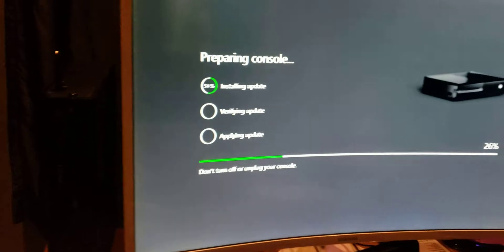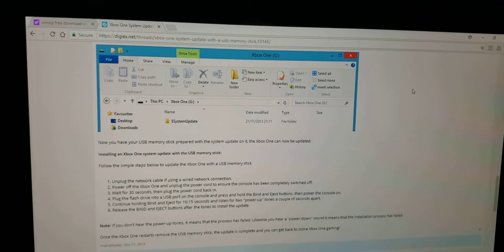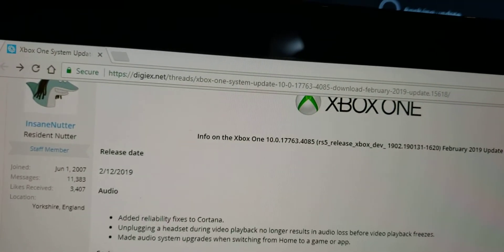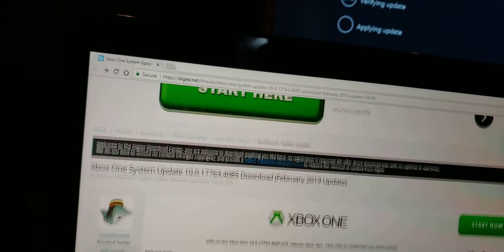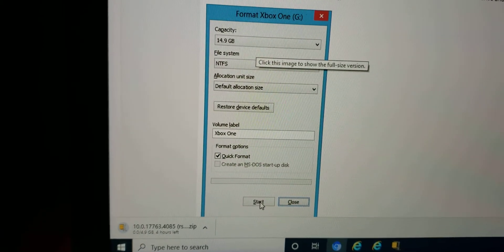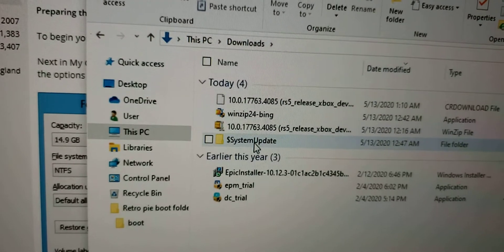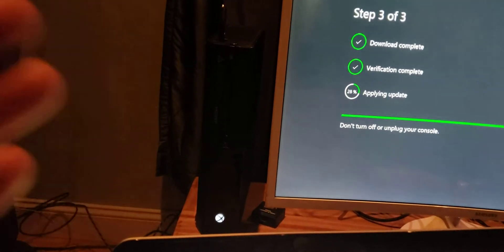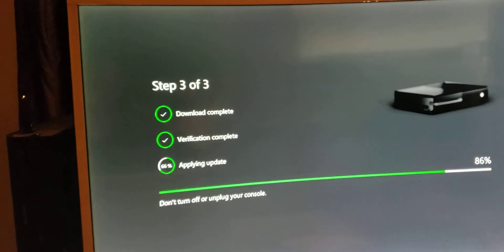How to update Xbox one with a usb stick.